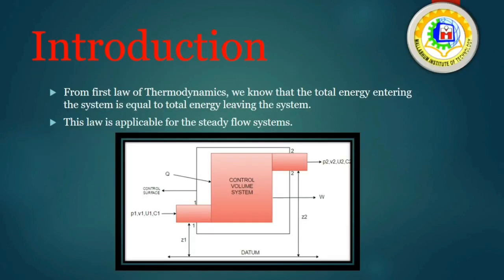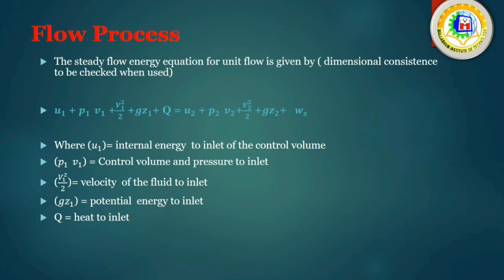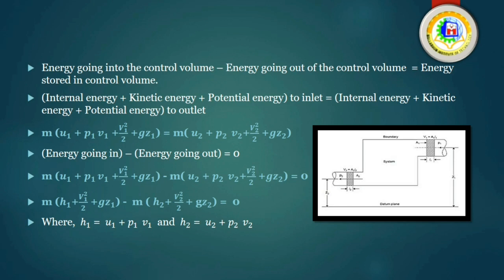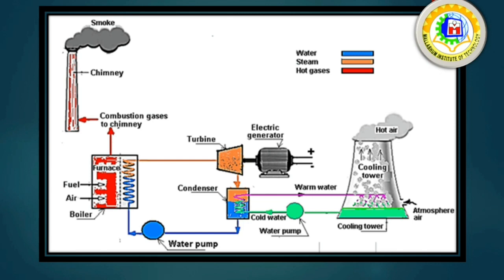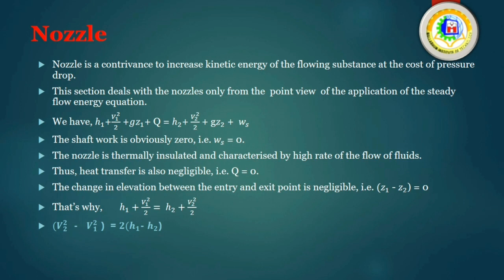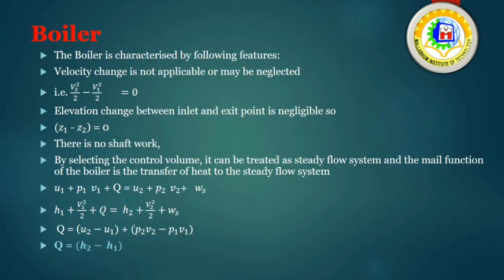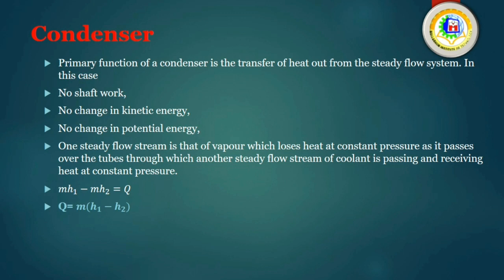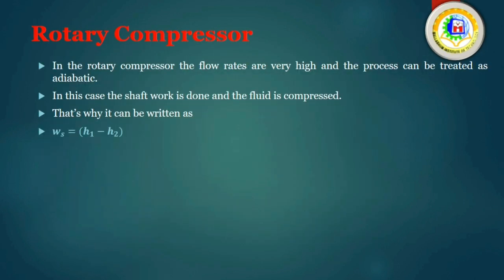The steady flow energy equation and it's application by Mr. Mallar Das/ Mechanical Engineering.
In this video the steady flow energy equation is discussed and the application also be discussed.